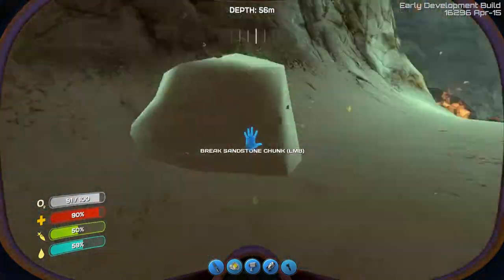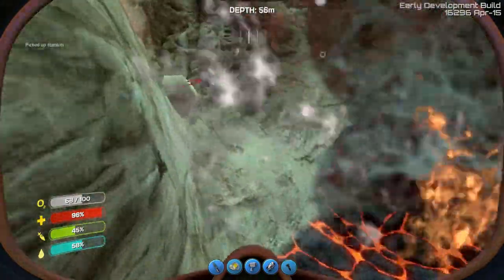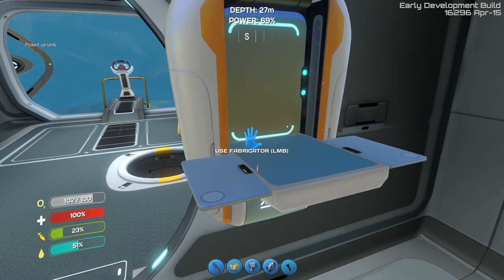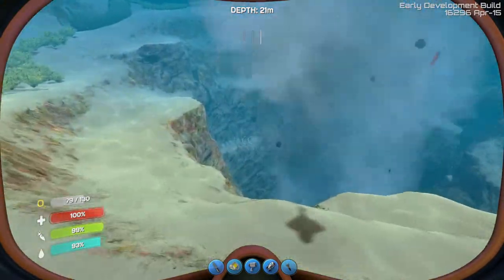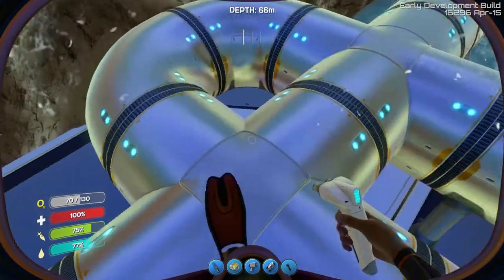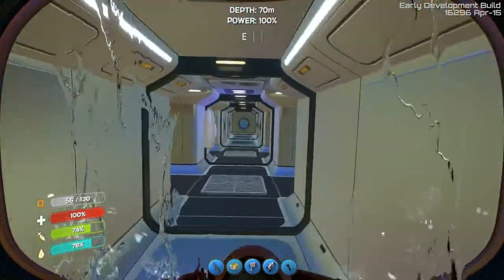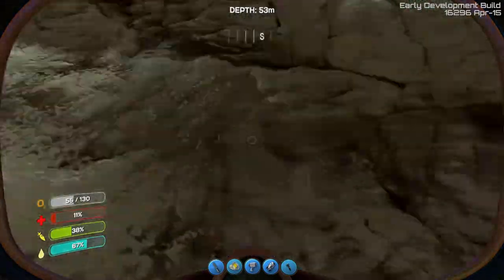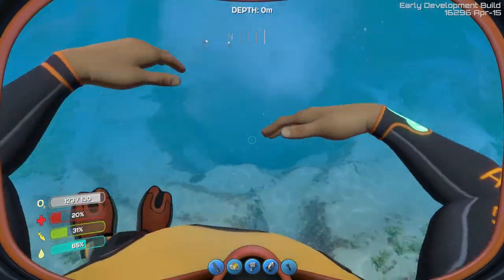a Panda plays SUBNAUTICA - Episode 8 - VOLCANO!!!!!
Yay the Volcano I have been trying to find for so long! It was closer then I thought :( Well any way today I get stuff done! (Probably! Maybe!) And some new things appear out of no where...gasp wow!